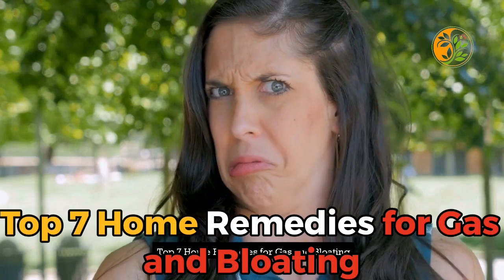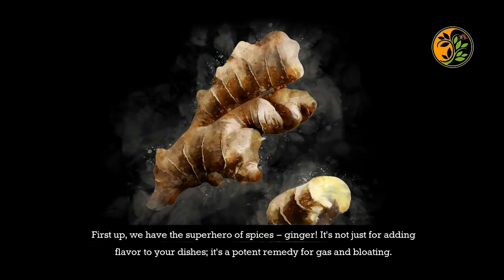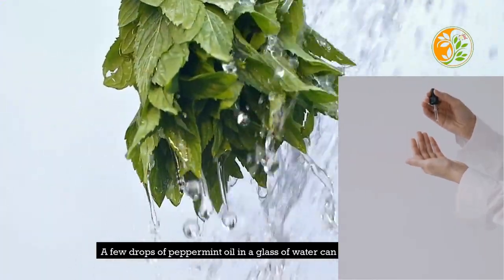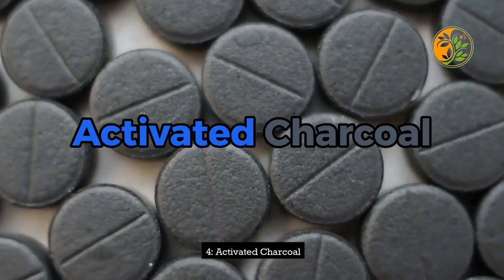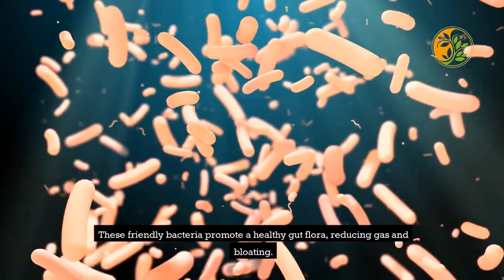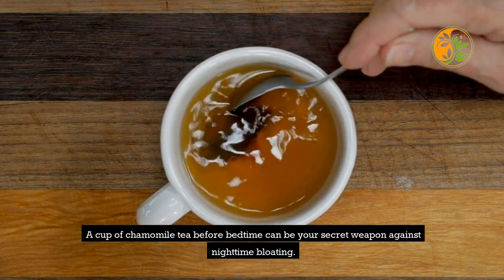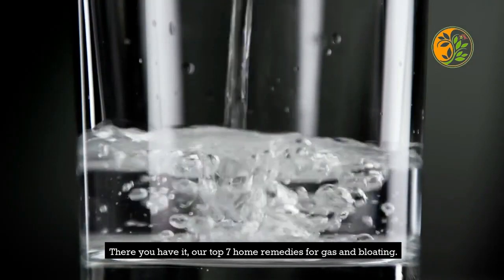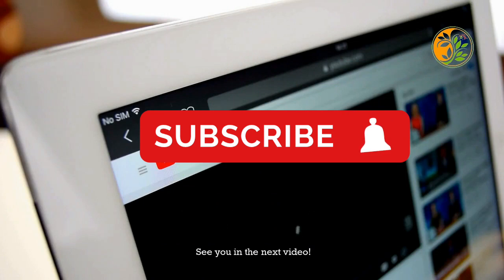Natural Home Remedy for Belly Bloating and Gas | Top 7 Home Remedies for Gas and Bloating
learn about Natural Home Remedy for Belly Bloating and Gas visit: ?

This video is showing  Top 7 Home Remedies for Gas and Bloating subject   but we   try to cover the   subjects:
-Top 7 Home Remedies for Gas and Bloating
-Natural Home Remedy for Belly Bloating and Gas

 Occasionally a video is simpler to view than reading an post regarding Natural Home Remedy for Belly Bloating and Gas | Top 7 Home Remedies for Gas and Bloating
 Something I discovered when I was searching for information on Natural Home Remedy for Belly Bloating and Gas | Top 7 Home Remedies for Gas and Bloating was the lack of appropriate info.
Natural Home Remedy for Belly Bloating and Gas | Top 7 Home Remedies for Gas and Bloating however is an subject that I know something about. This video therefore should matter and of interest to you.

What do you think? Wish to discover out more about us and what we need to offer? Just call us by means of the information offered in the description below. We are eagerly anticipating speaking with you today!
Follow our videos concerning Natural Home Remedy for Belly Bloating and Gas | Top 7 Home Remedies for Gas and Bloating and other similar topics on
  I truly hope you discovered this video useful, thanks a lot for enjoying.
Once you  register for a channel, any  brand-new videos it publishes will  reveal up in your Subscriptions feed.
You may also  begin getting  notices when a channel you  register for  releases  brand-new  material. By default, we'll  just send you the highlights from the channel.
I hope this video labored and I assisted you decide. For the very best gives check out the hyperlink above.
1. Chewable Gas Relief
5. 7 Days To Drink Much less On-line Alcohol Discount Program
6. Spade Vitamin – Elite Weight Loss Dietary supplements

Instruments and Supplies Used In This Video

🔴Channel in order for you

Improve your well-being with our trusted and reliable information on natural healthcare solutions."